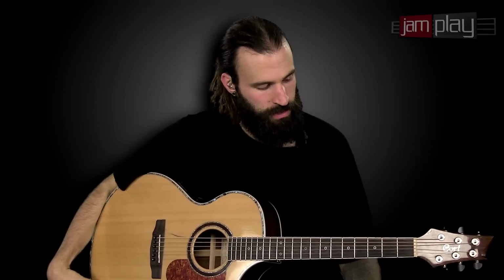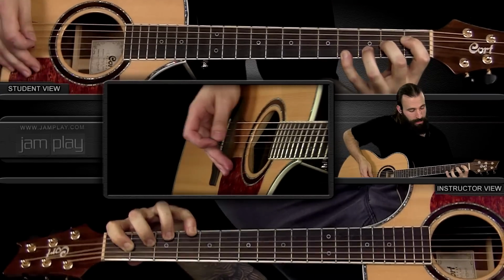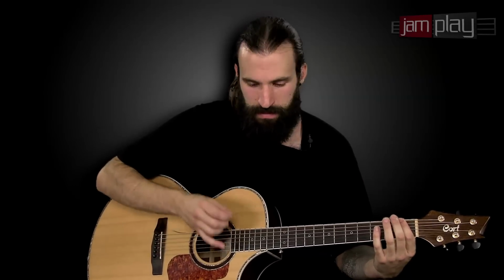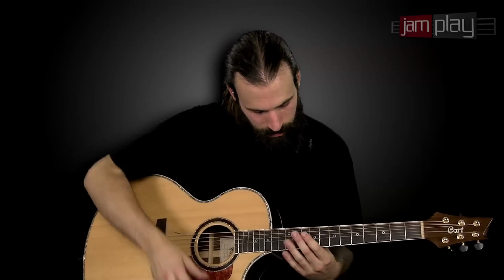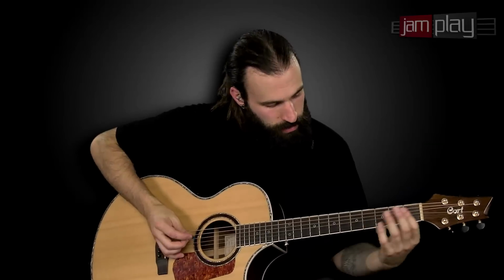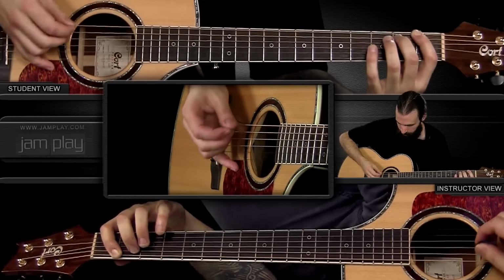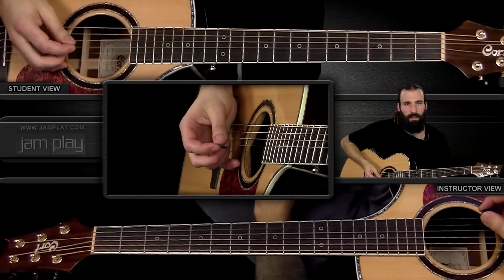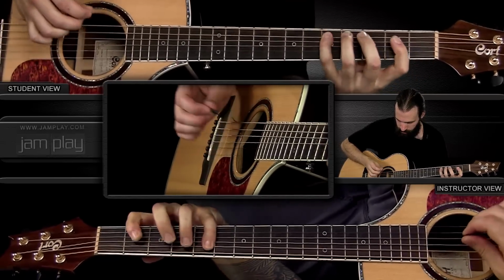String Skipping With Percussion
Adding percussion to your playing is not quite as easy as it sounds or looks.  This exercise trains your hands and other body parts to do what they need to do in a combination of strumming and single picked note situations.